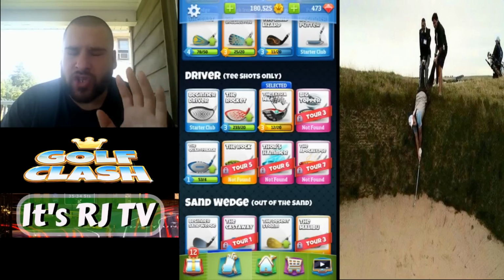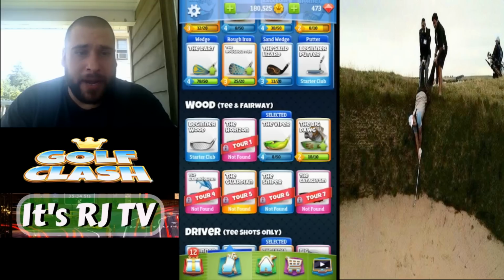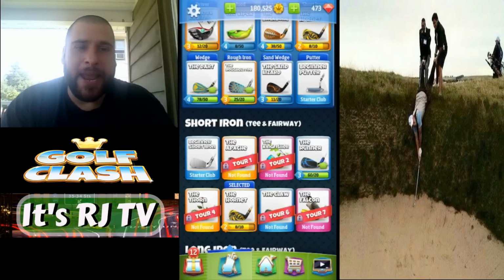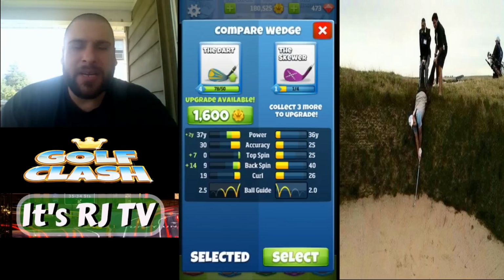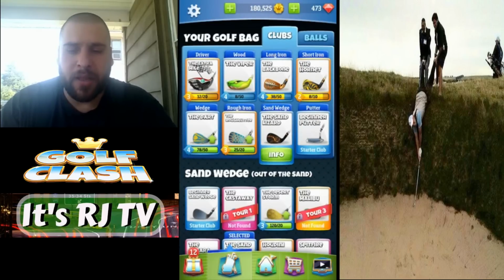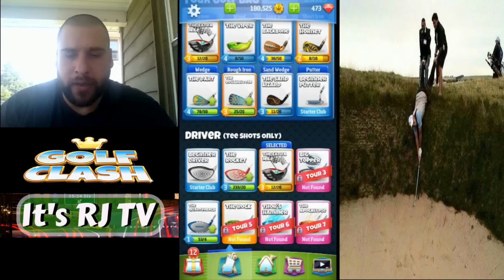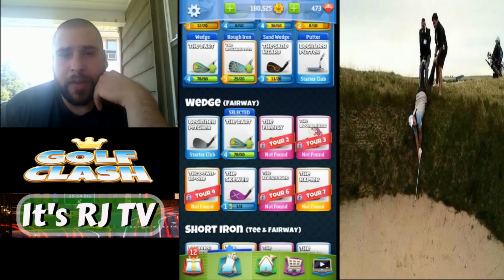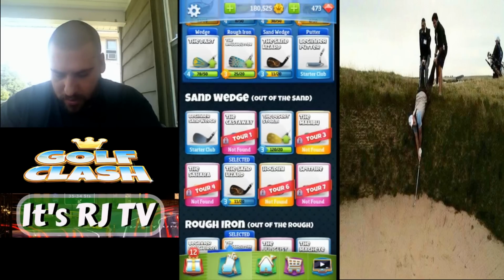Golf Clash Best Clubs List for beginners to pros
This video is my best to date! in this video i will show you which clubs are worth playing with and upgrading to improve your golf clash game. I really hope you find this guide as impressive as i do. im spilling all my secrets and even as a bonus i included a hall of shame at the end.